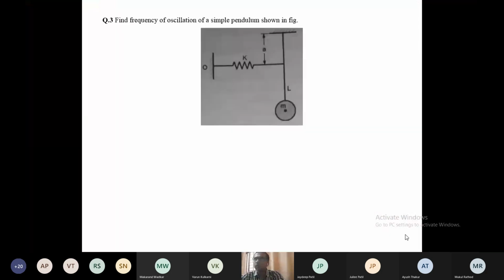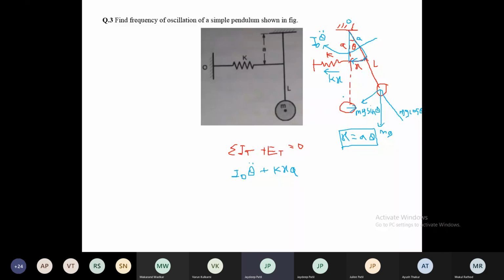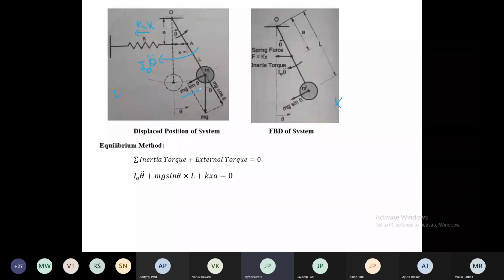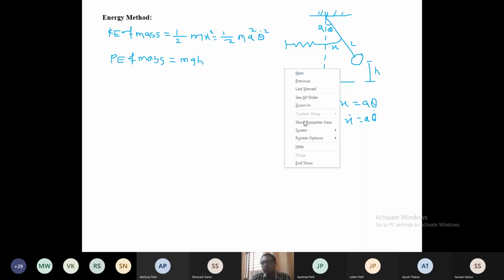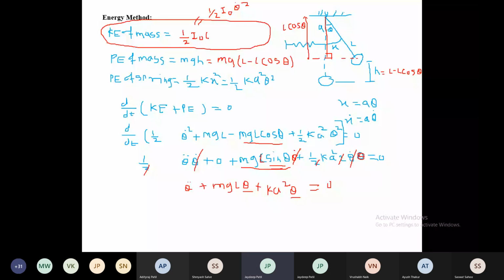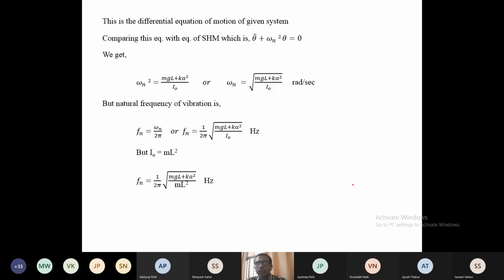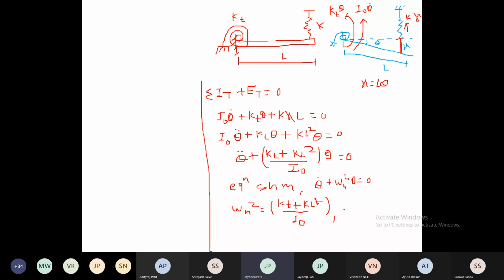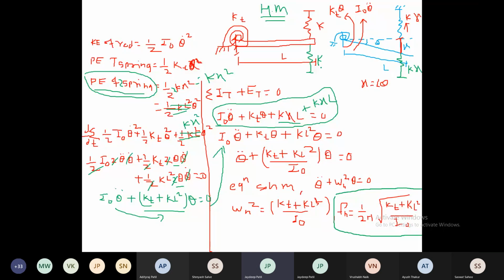Lecture 2- Free undamped single degree of freedom vibration system